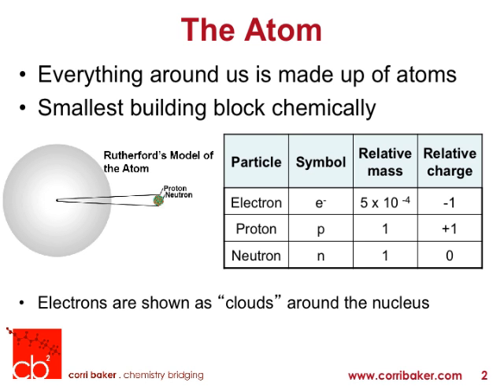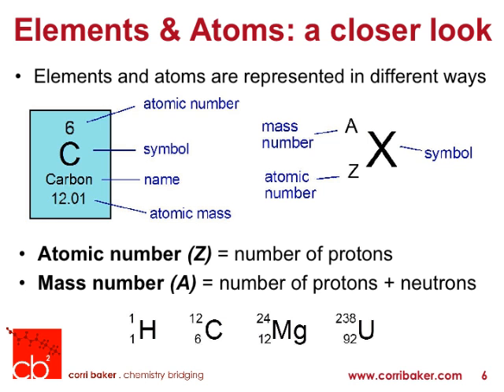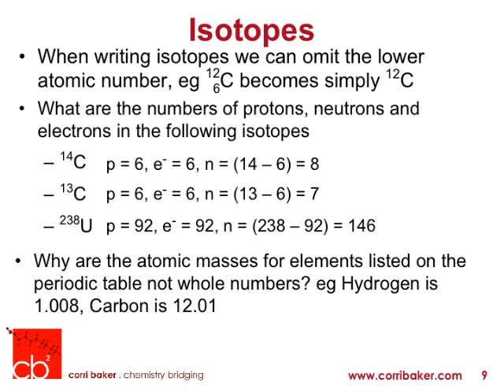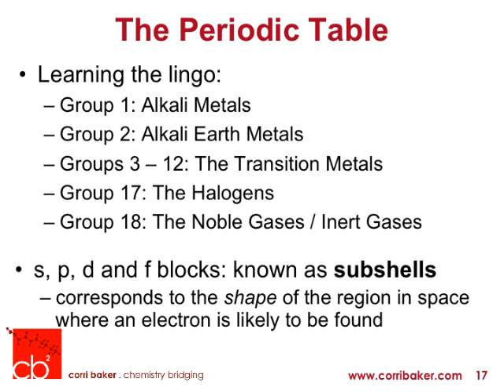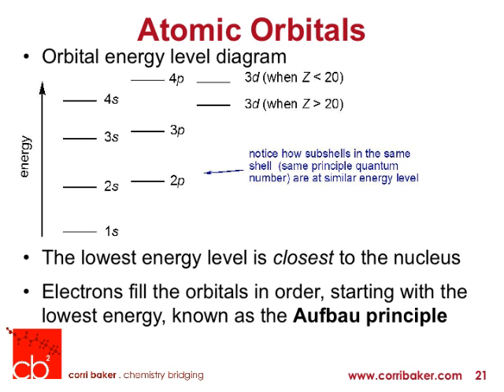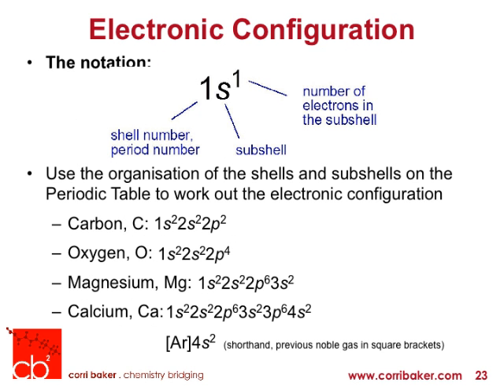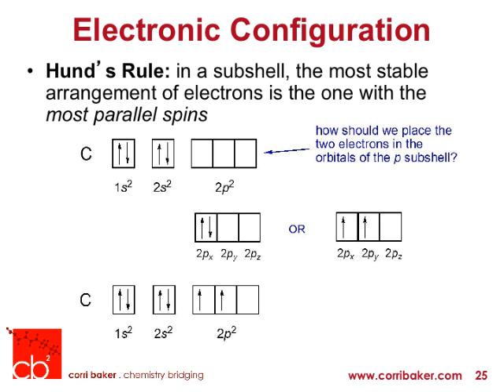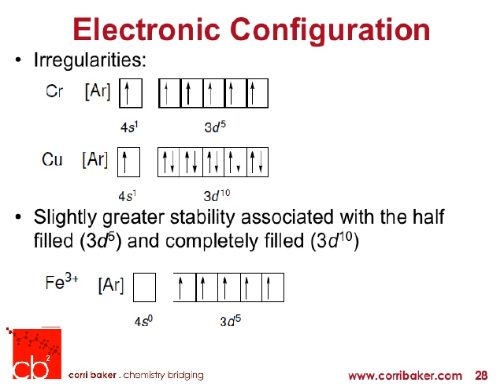1 1 Atoms Molecules & Ions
Part of the cbsquared Chemistry for GAMSAT course. An introduction to atomic theory.